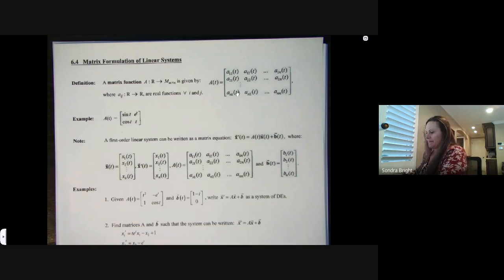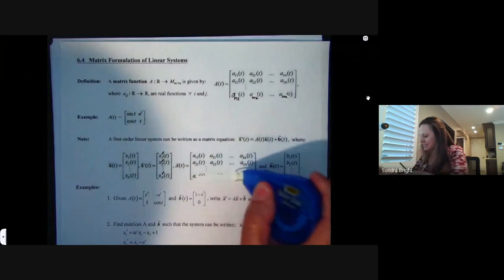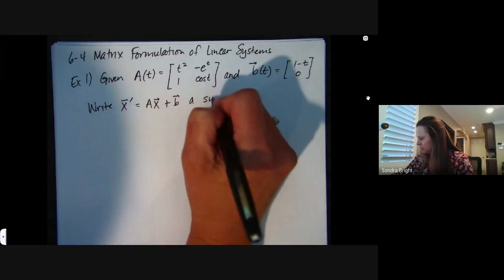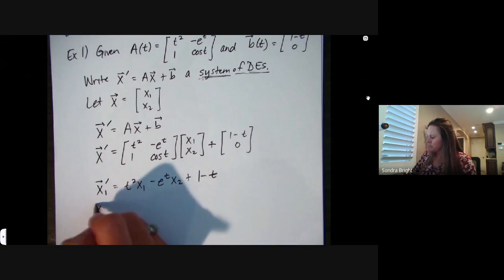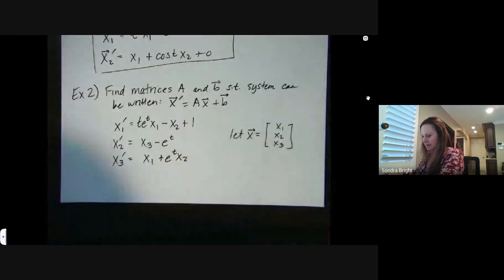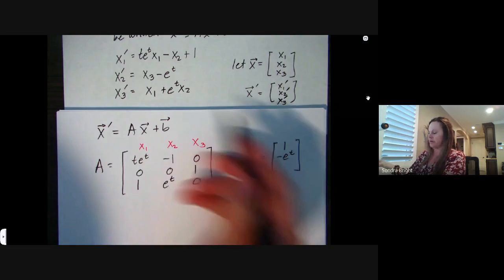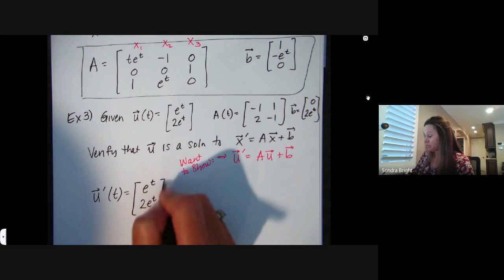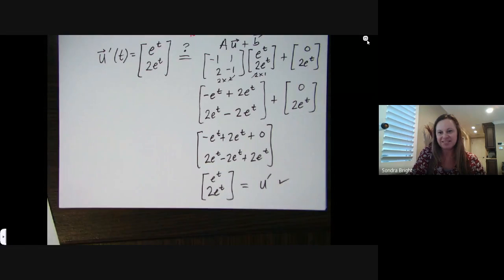Lin Alg DEQ 6-4 Matrix Formulation of Linear Systems